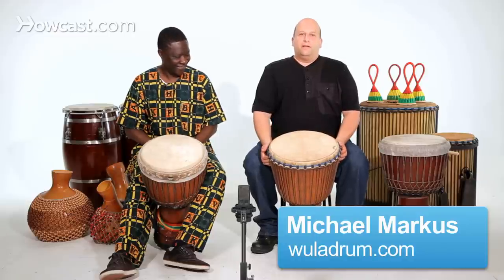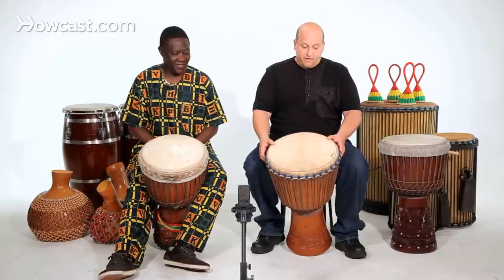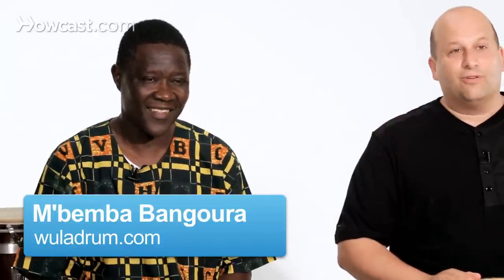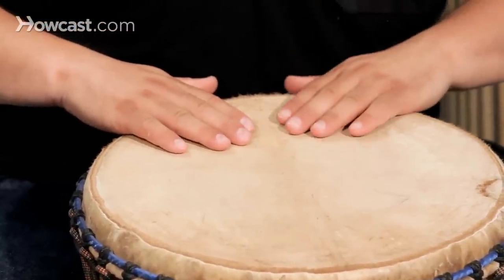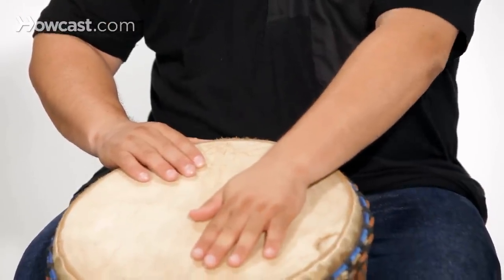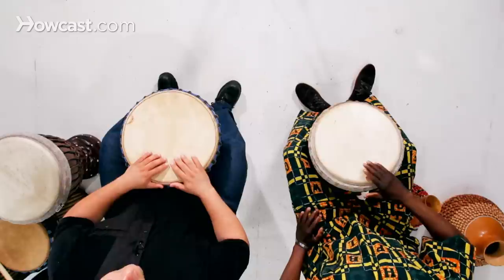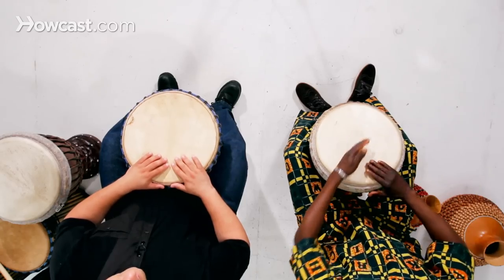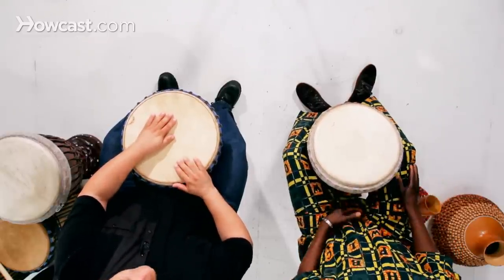How to Play Muffled Slaps on Djembe | African Drums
Male 1:  We're going to learn how to play the Muffled Slap on the Djembe. This is not as common, but sometimes it's used with the bass Djembe parts, or the soloists can use it to embellish what they're playing on the lead parts. My drum I have here is a low tune drum. It's a bass Djembe. So it's low. Bimba.

Bimba:  This is the solo Djembe.

Male 1:  That's the solo Djembe. So a Muffled Slap is like a closed slap. And the way we do that is by keeping our hand against the skin of the drum. You'll see my thumb is out of the way. And I slide my hand all the way up, until my pinky knuckle lines up with the rim. And I also make sure that there's one space for the right, one space for the left. If you find that your hands are covering the same space, either your technique is faulty, or your drum is too small. So the Muffled Slap chokes the drum like this. And sometimes, you put your other hand to even make it tighter like this. Sounds different on Bimba's drum.

Bimba:  Because my Djembe is a solo Djembe, very high. So my Muffle is a little different, because as soon as I use it, you can hear how high the drum is done. See? See? No different Muffle. Different one. Another one. Yet another one. You got a this one. So you got three different muffles. The longer you been playing the Djembe the longer you got to hold that technique.

Male 1:  That's how you play the Muffled Slap on the Djembe.